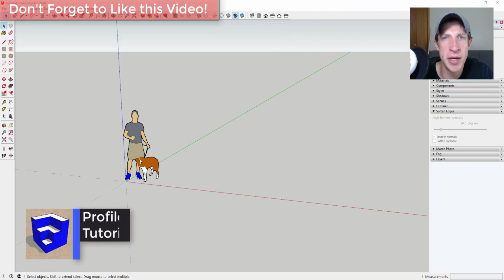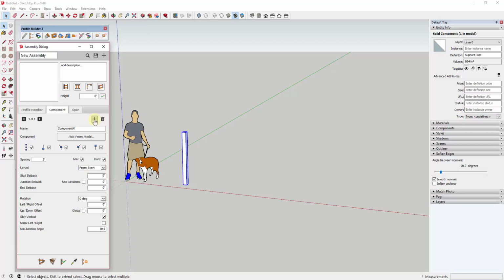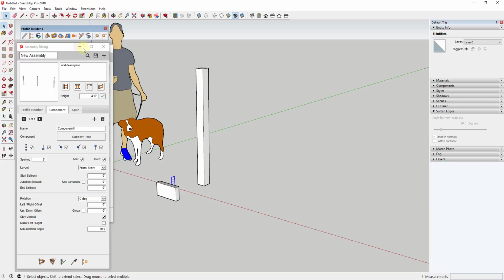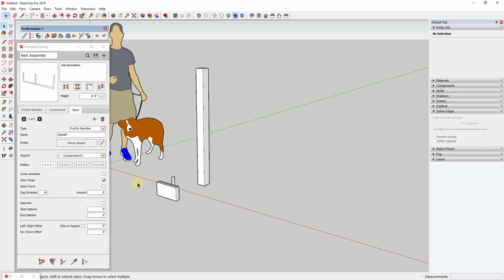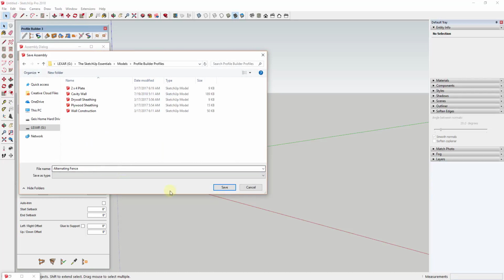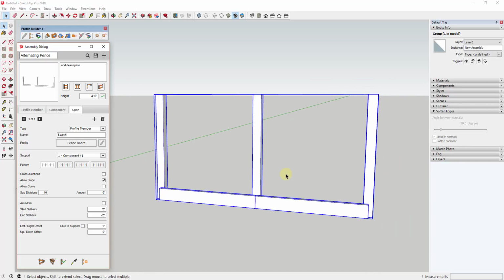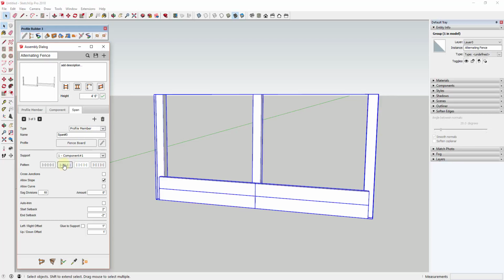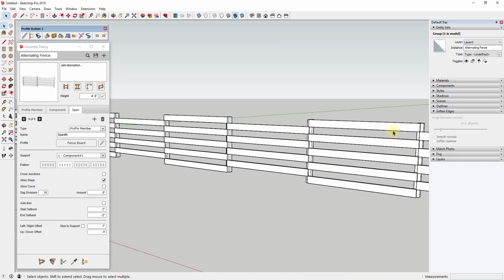PROFILE BUILDER 3 TUTORIAL - Using Spans for Patterned Assemblies in SketchUp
One of the cool new functions in Profile Builder for SketchUp is the ability to create spans, or Assemblies with Profiles and components that run between intermediate supports. In this tutorial, learn to use the pattern function of spans to create repeating profiles that alternate between supports!